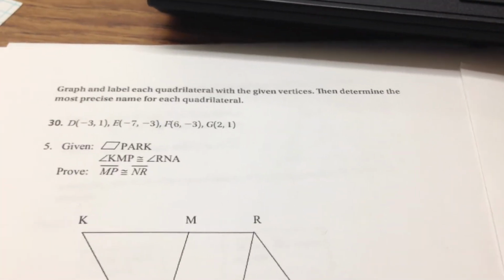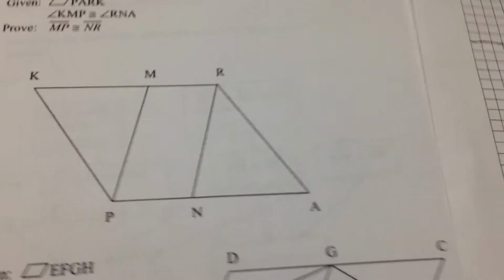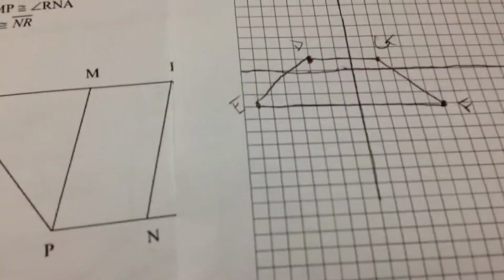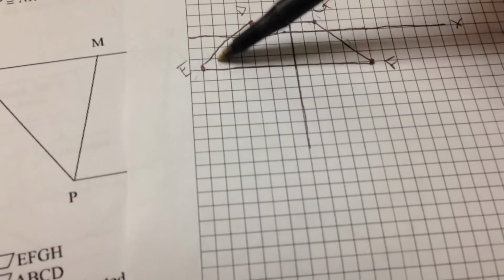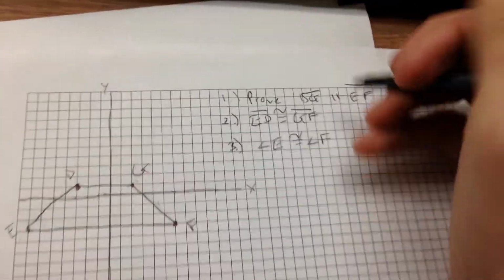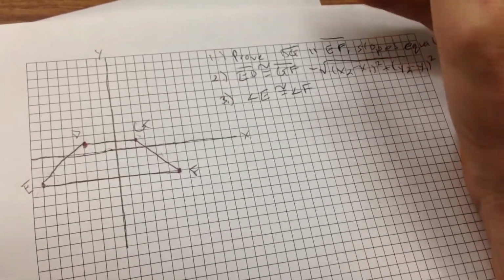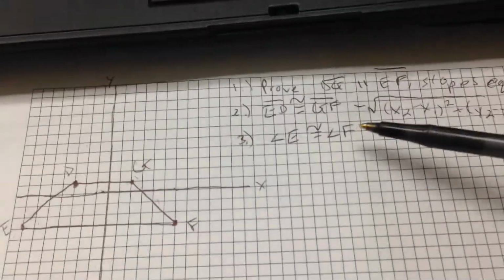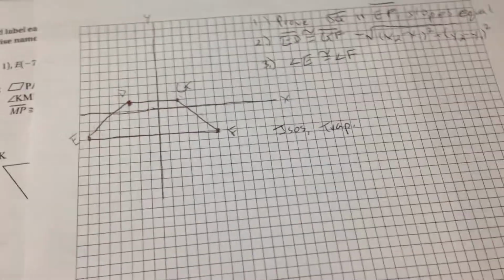Prove an Isos Trap